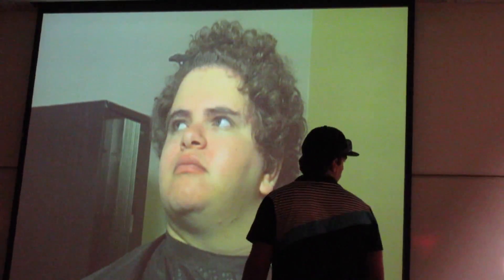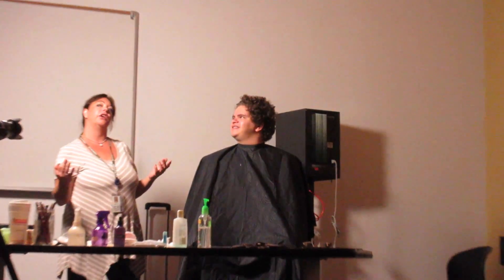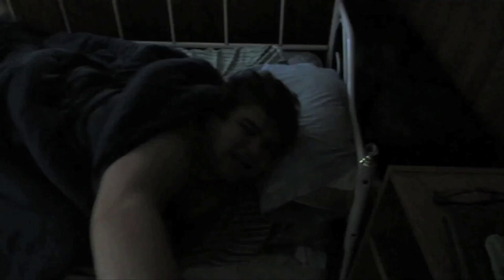MAKEUP FOR MOTION PICTURE CLASS? (8.4.14-Day 1155 yto)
For the first time ever, I get makeup put on twice in a day...wait what?

STALK ME ACROSS THE WEB (Click for links)